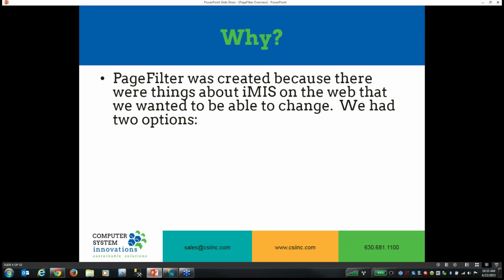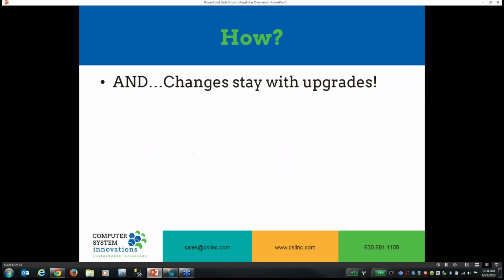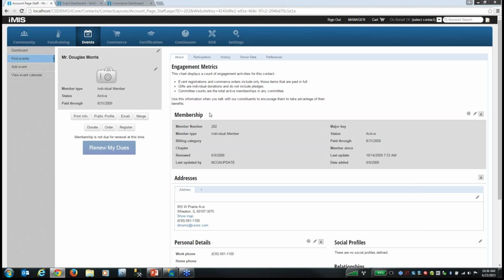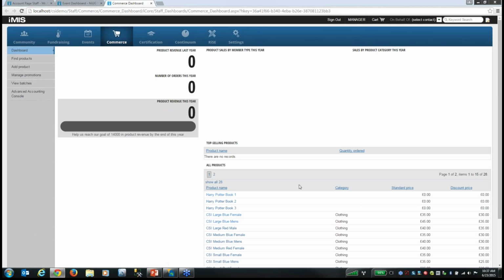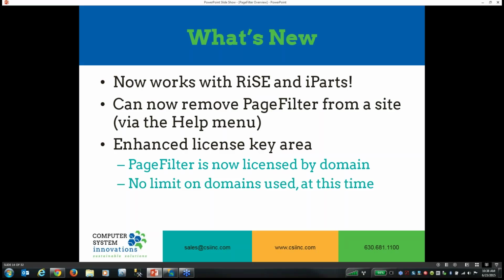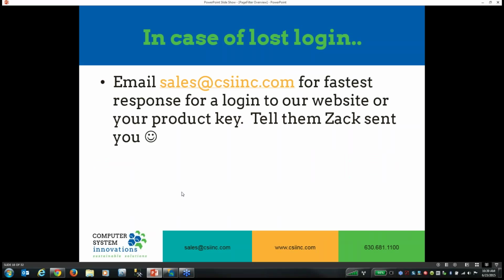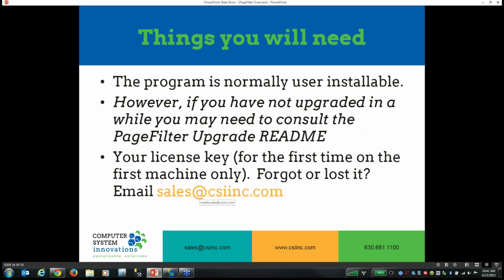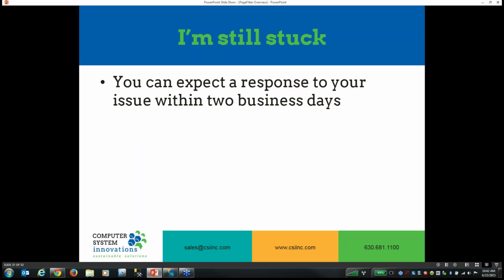PageFilter| Best Practices & New Features Webinar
PageFilter recently underwent an entire rewrite, and we would like to reintroduce you to the best product to help make changes to your RiSE and Public View pages. During this webinar we will go over the basic functionality of PageFilter, as well as some tips and tricks that you may not be aware of.